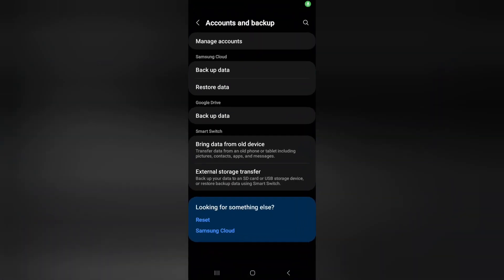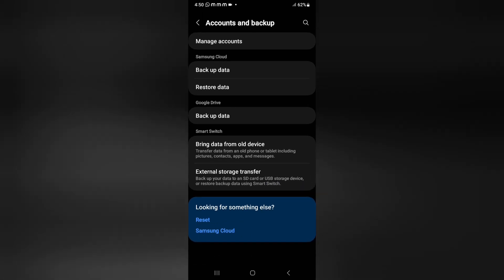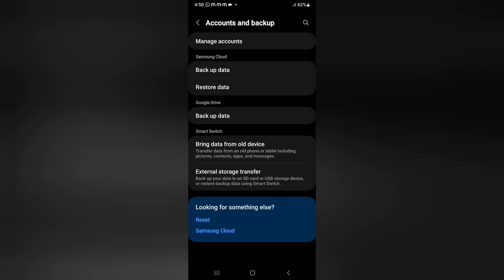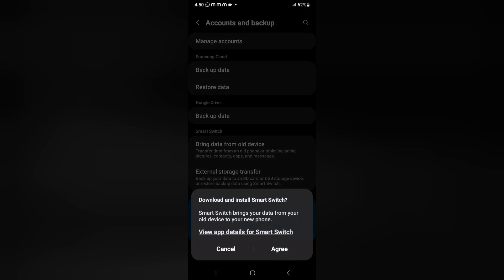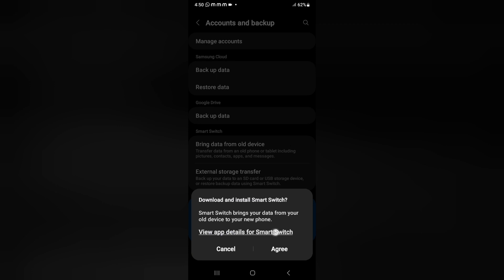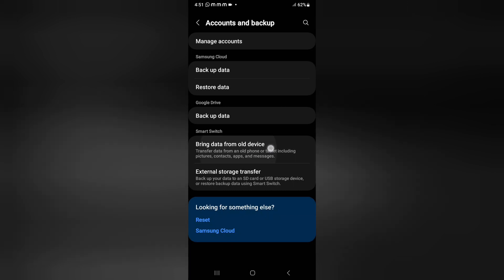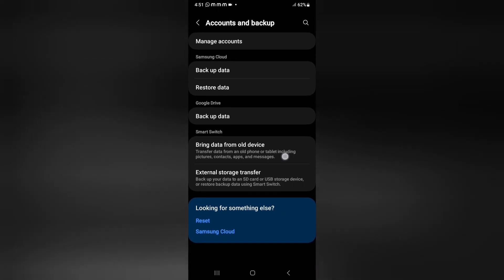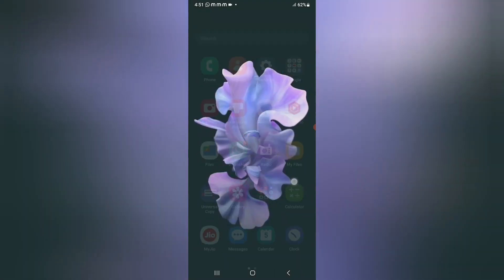samsung galaxy z flip 5y external storage transfer, samsung galaxy bring data from old, smart switch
Best powerful CPU under 10k

60-Inch Tripod with Bag

7 Socket 6A Extension Board